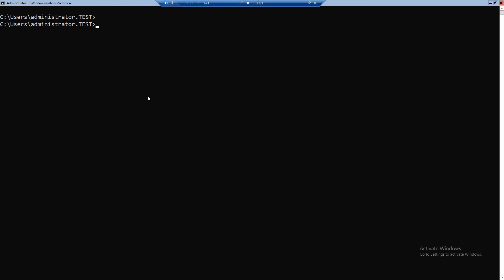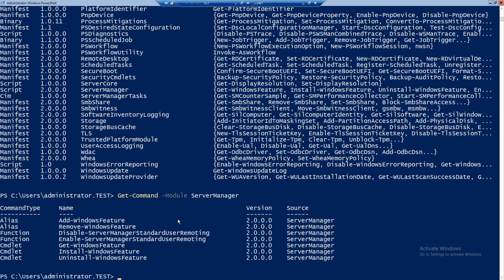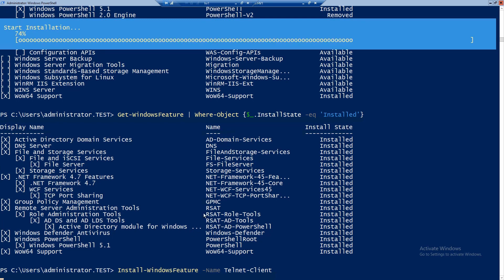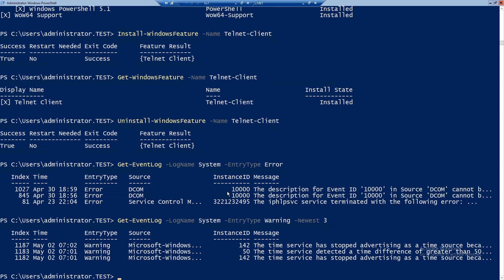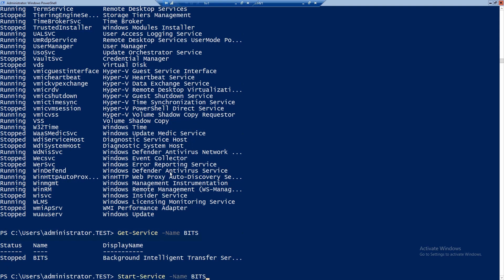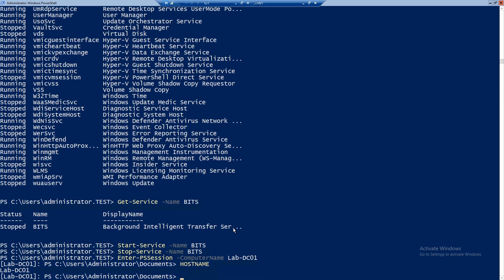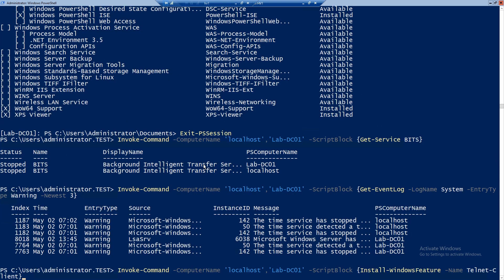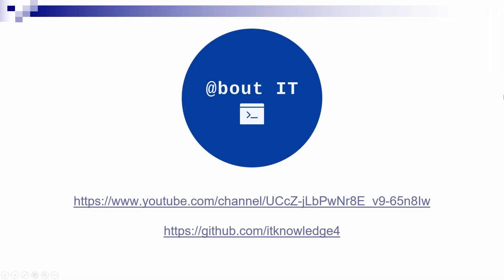7. Manage servers with Powershell | Windows Server 2019 Basics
In this video we will get a basic look at how to perform basic management tasks on Windows Server 2019 using Windows Powershell. We will take a look at managing roles and features, event logs and services on a local server and on remote servers unsing Powershell Remoting.